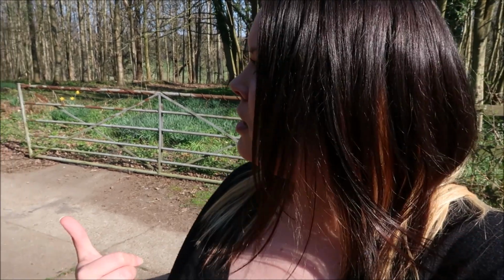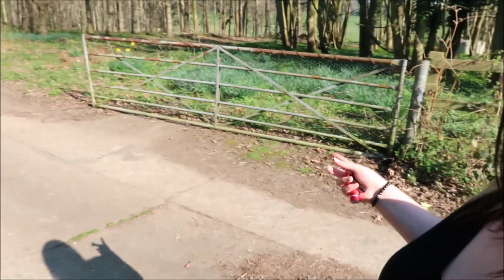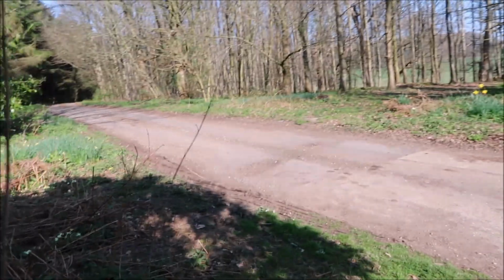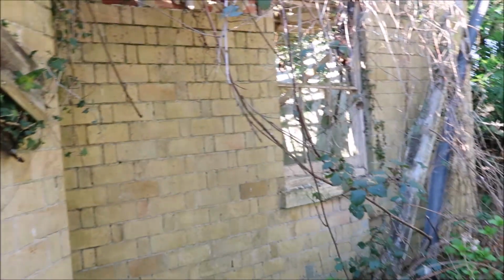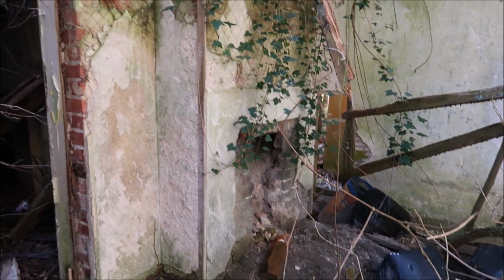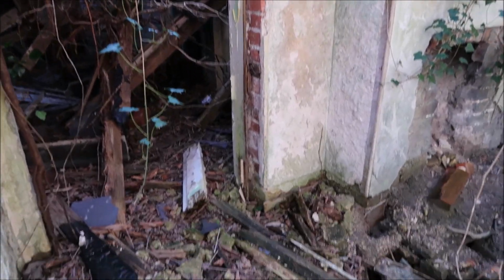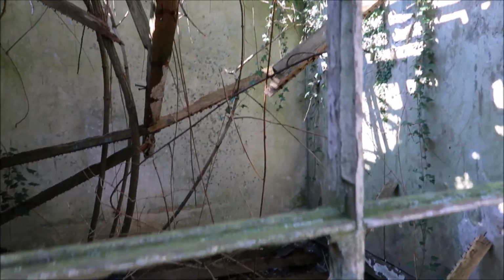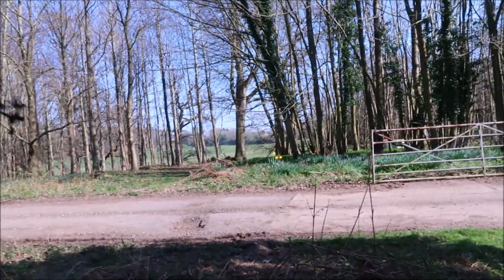ABANDONED GATEHOUSE LEFT TO DECAY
We have passed this gate house for many many years when going to the beach, It's been left to rot for years, which is such a shame, It always had a spooky look to it, as a kid we would call it the witches house lol. It's just a small explore  but hope you enjoy.